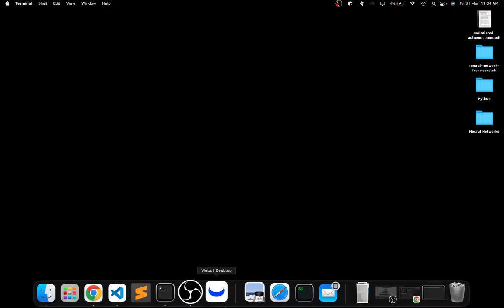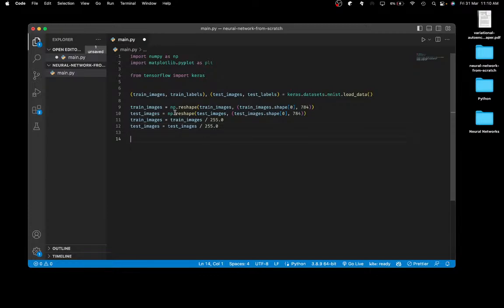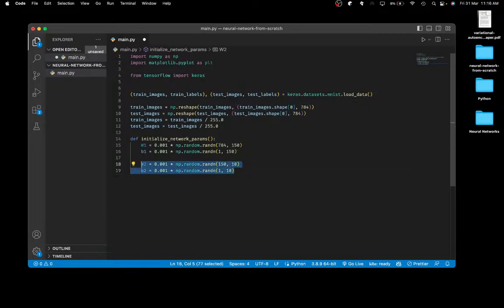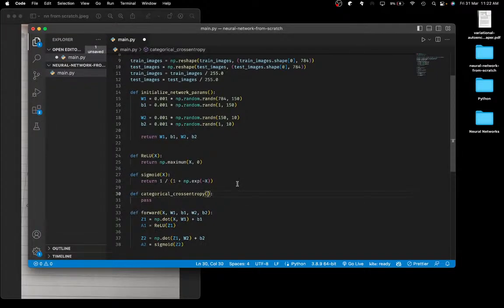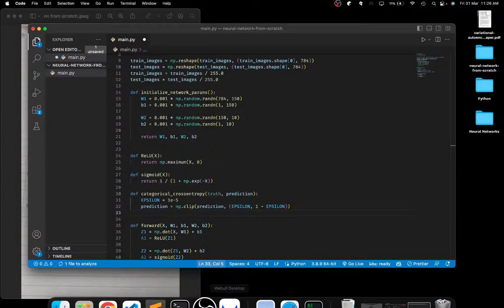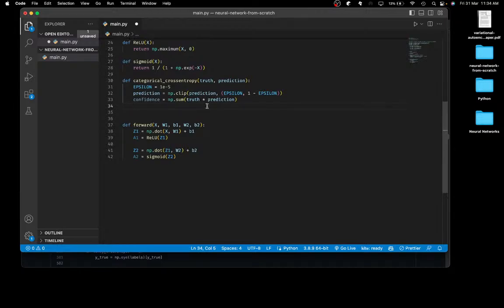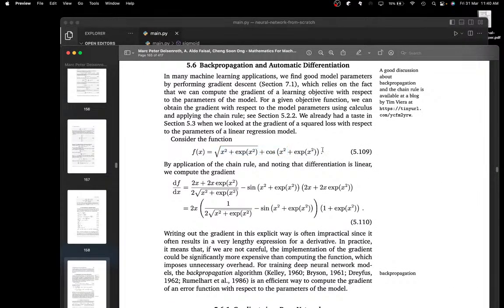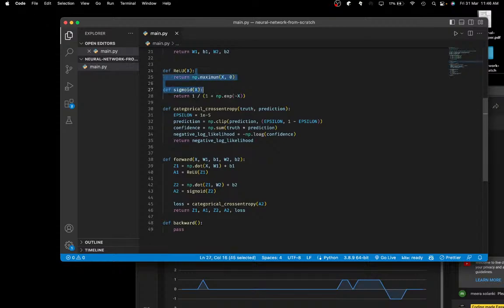Making a Neural Network in numpy